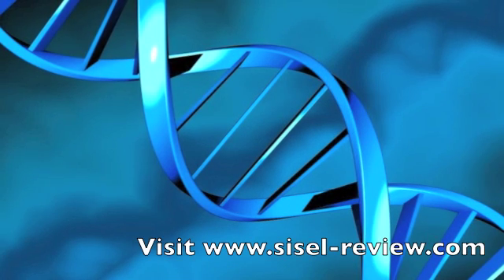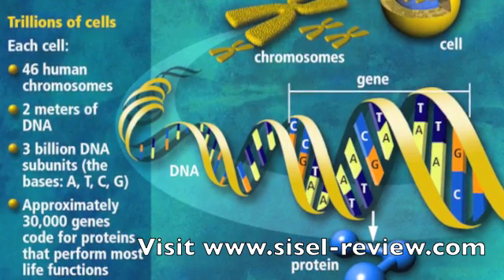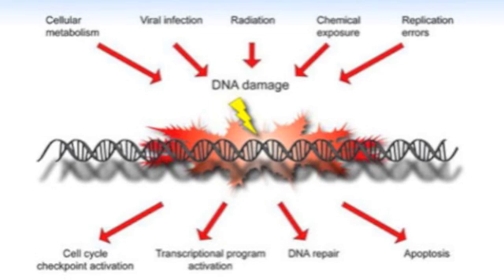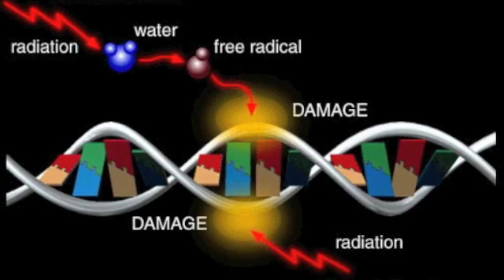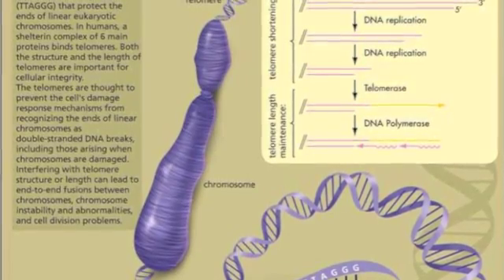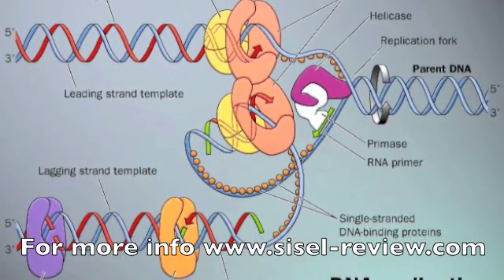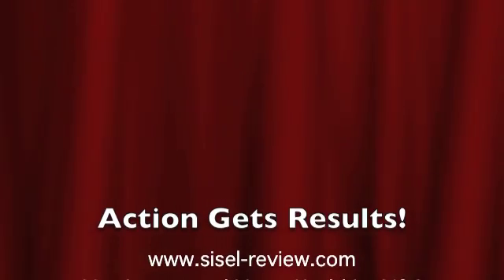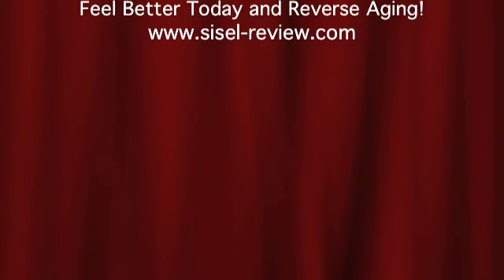What is DNA Repair and How is It Happen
Having a basic understand of DNA and about DNA repair will allow you to fully understand how our body functions and what you can do to have a healthier body. Basically, DNA is hereditary cell materials that are responsible for functioning and development of the body.